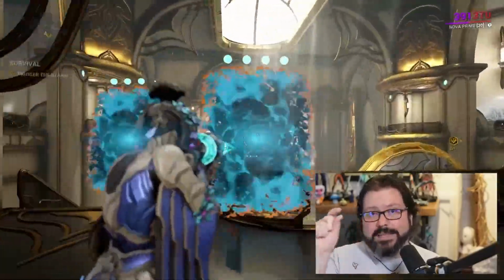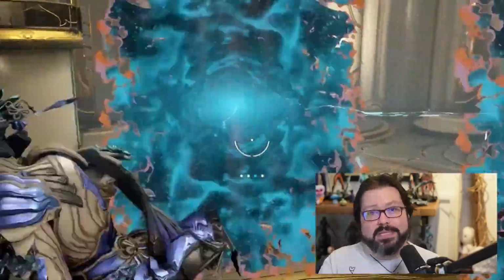Warframe - Update 37.0: Nova Light Rework Dev Workshop Video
General information:
🎮Developer: Digital Extremes
🎮 Publisher: Digital Extremes

Also planned to:
- Android

Date of original release of this video: 28/09/2024 (dd/mm/yyyy)